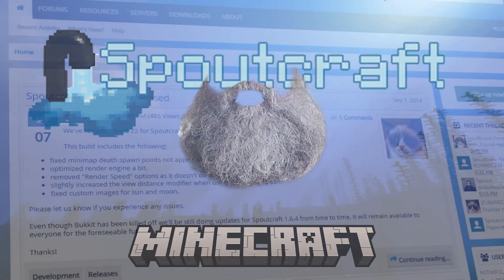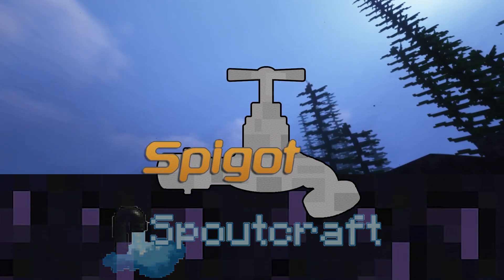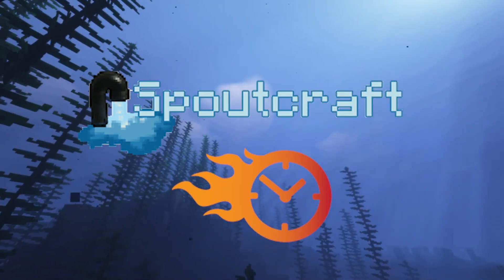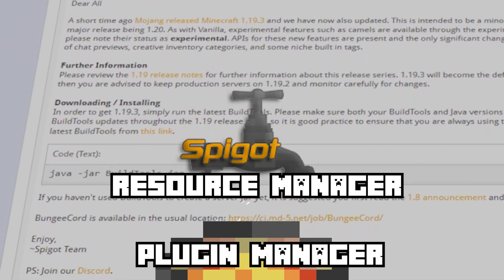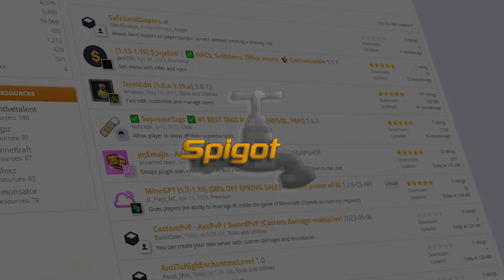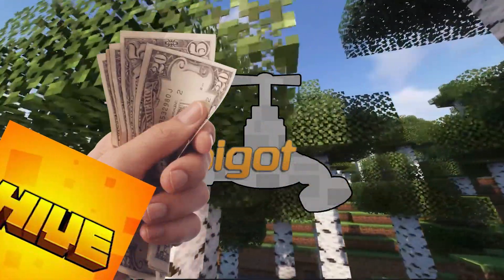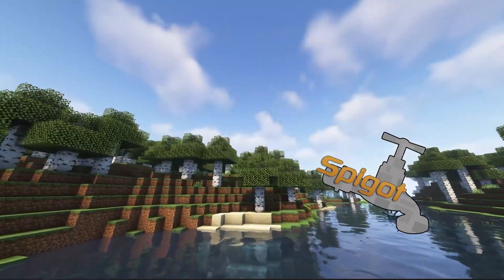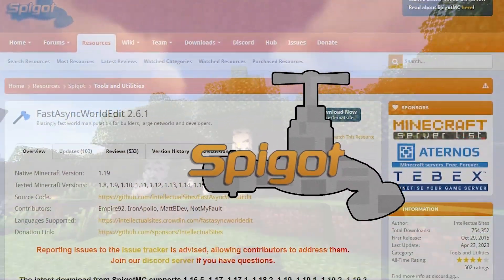This saved Minecraft (SpigotMC)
-=Socials=-

-=Summary=--

In this video, we'll take a deep dive into the history of SpigotMC, one of the most popular Minecraft server software options available. From its origins as a fork of the Bukkit project to its current status as a leading open-source Minecraft server software, SpigotMC has a fascinating and storied history.

We'll explore how SpigotMC evolved over time, from its early days as a small-scale server software to its current role as a powerful and versatile platform for Minecraft server administration. We'll also look at the key features that have made SpigotMC so popular with Minecraft players and server administrators alike, including its plugin support, customizable configuration options, and improved server performance.

This is the third episode in the "History of Online Minecraft" Series, if u like this episode, be sure to check in next Wednesday!

-=Timestamps=-
00:00 Intro
00:42 Spoutcraft
01:18 The birth of SpiggotMC
01:50 Spiggots Resourse Manager
02:38 Bungeecord
03:28 Mandatory Minecraft Uela change part
04:05 How did Spiggot survive
05:00 PaperMC and Folia
05:40 Outro

-=Credit=-